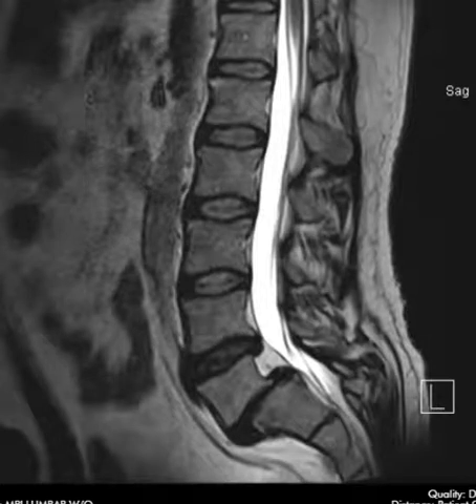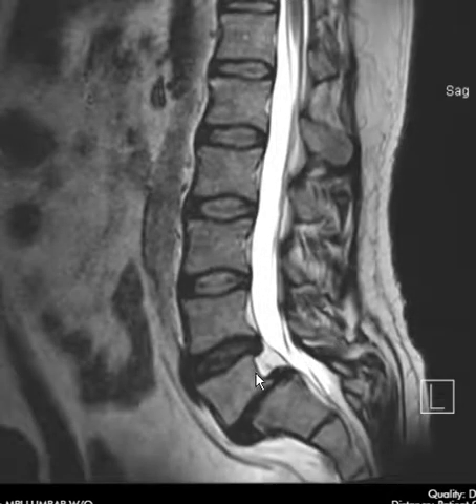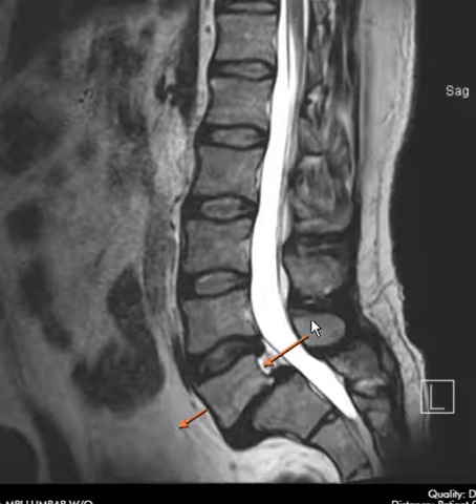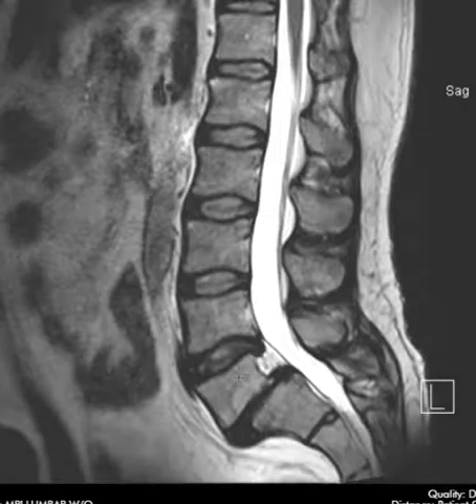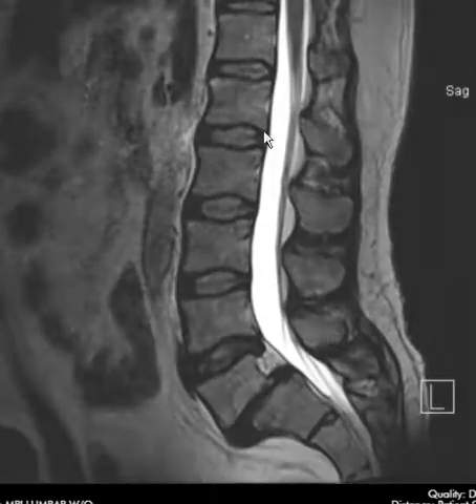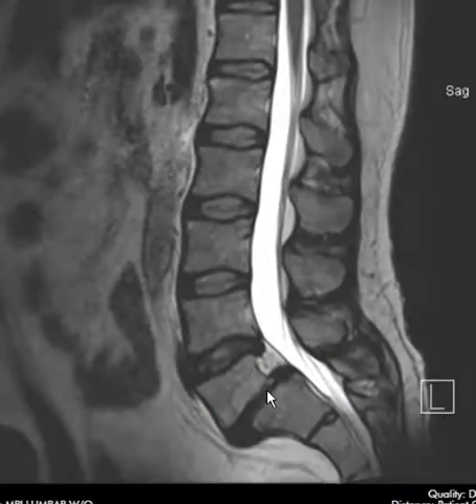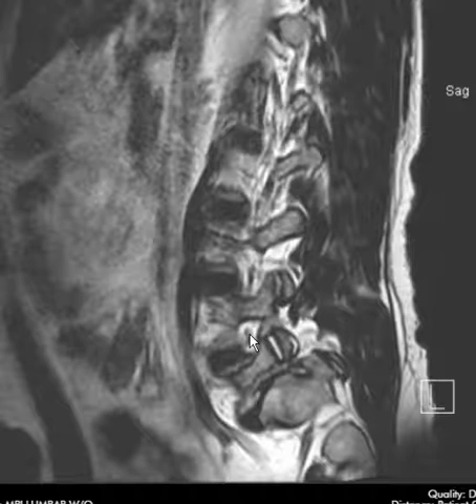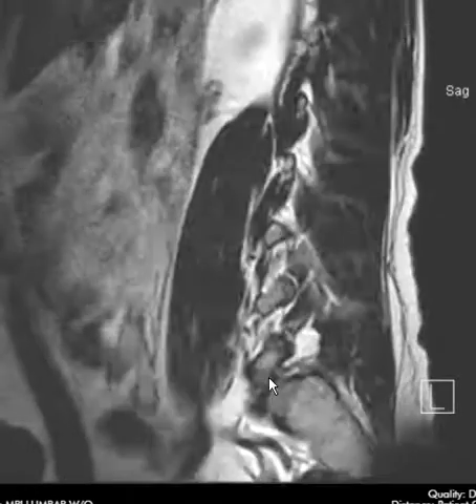Pars fractures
A common cause of chronic low back pain in all ages